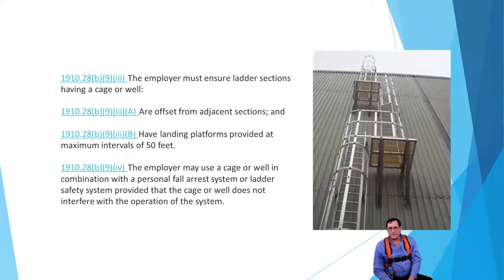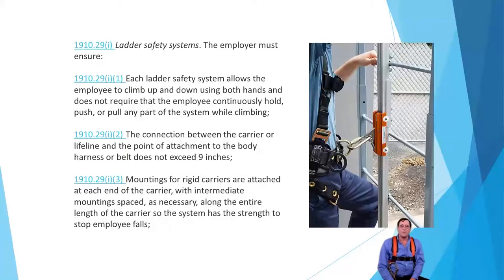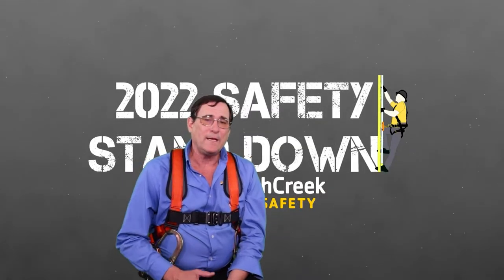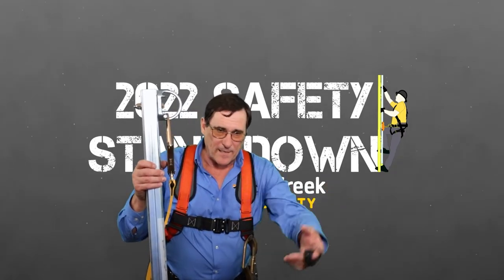2022 Safety Stand Down Ladder Safety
Ladder Safety is the second of three webinars held for our 2022 Safety Standdown Event. We join our Director of Training, Blaine Pettit as he walks us through some critical ladder safety education.

to see our available ladder systems.